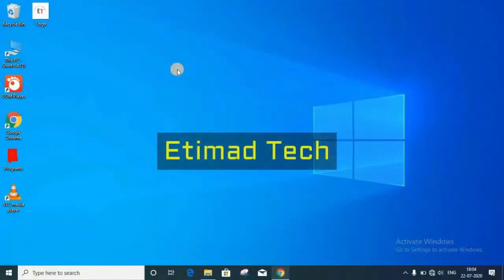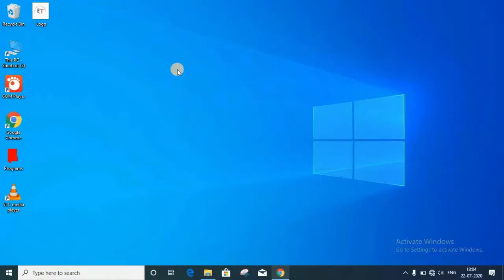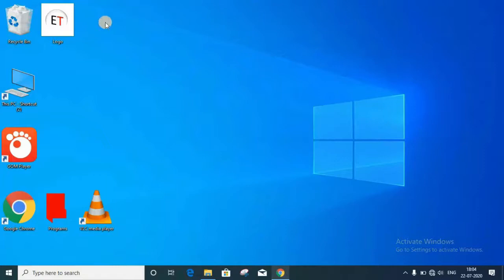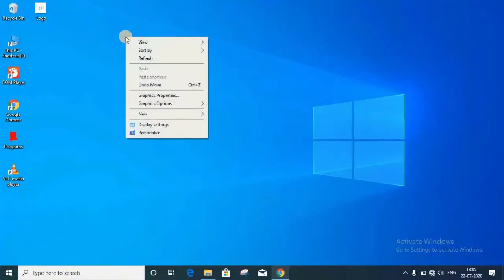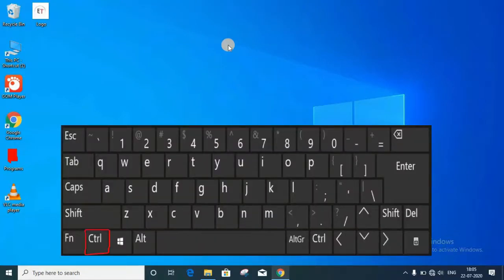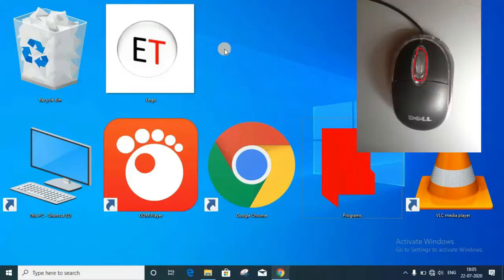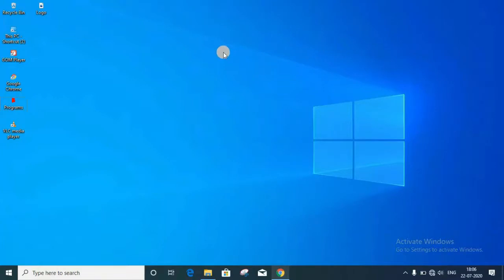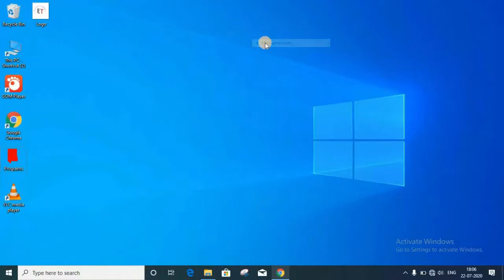Make Extra Large or Extra Small Icons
Hello everyone! i hope you are doing well, in this video i will show you how to resize your desktop icons.
i will show you 2 simple ways of resizing your desktop icons.
after watching this video, you will be able to make your desktop icons, extra smaller, smaller, medium, larger and
extram larger.

create small icons
make small icons
make desktop icons bigger
make desktop icons smaller
how to make big icons
large icons
big icons
small icons